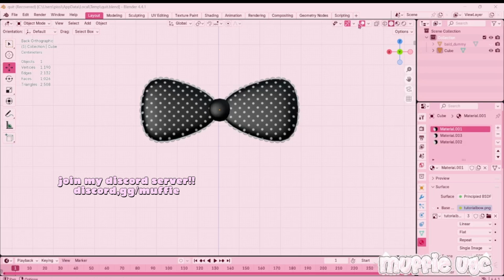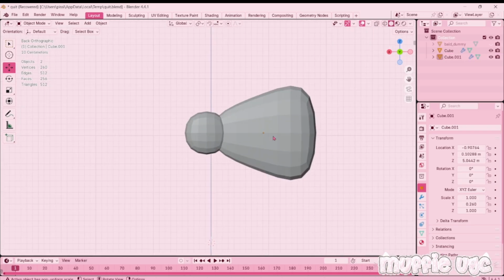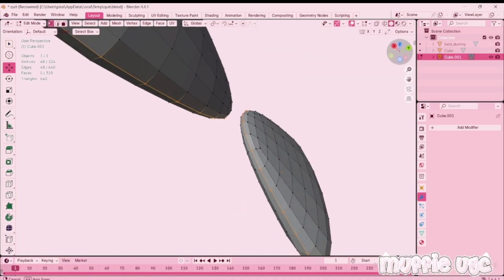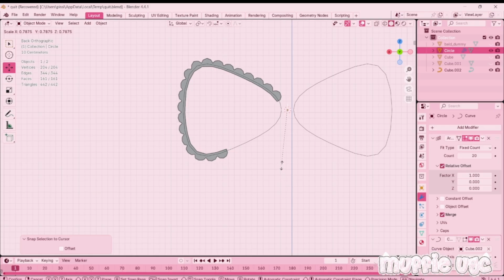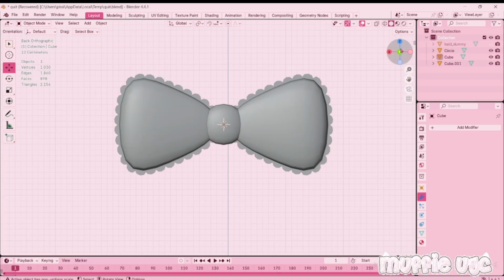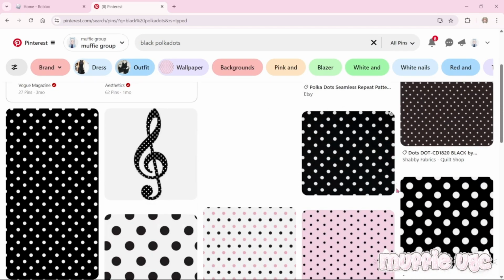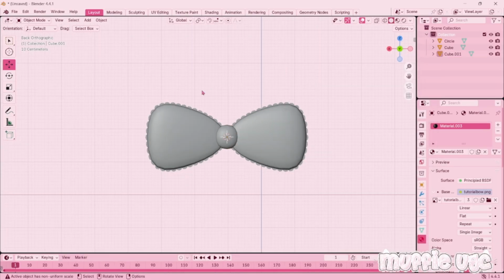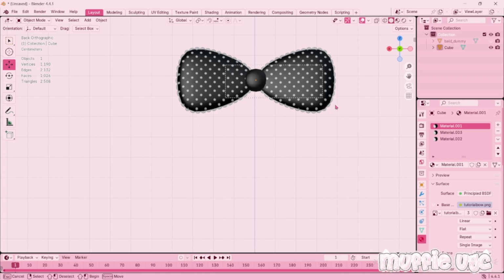how i made a cute lace bow (roblox ugc) (beginner friendly!)